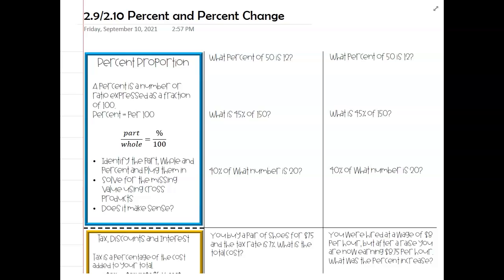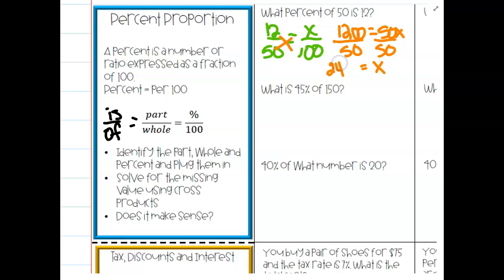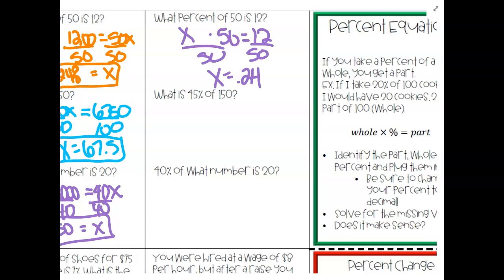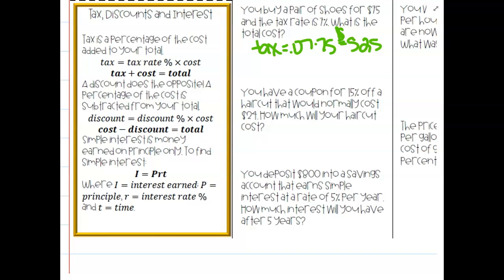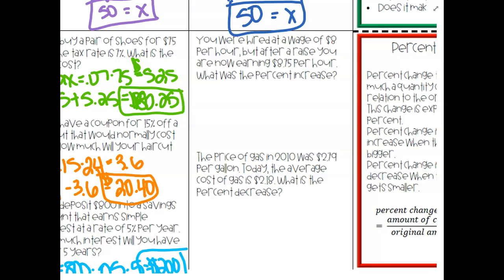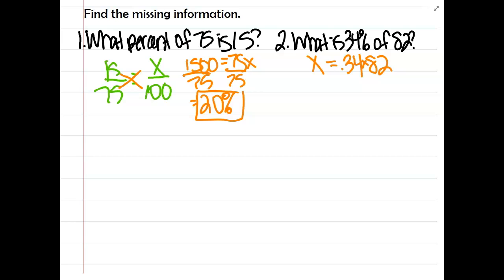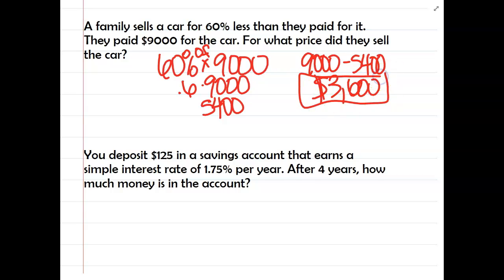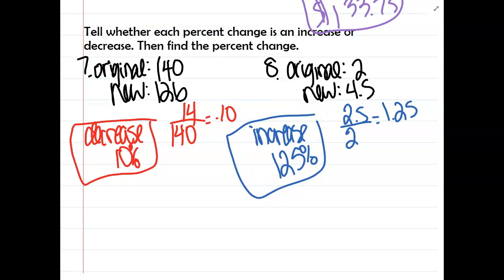Algebra IB - 2.9/2.10 Percent and Percent Change